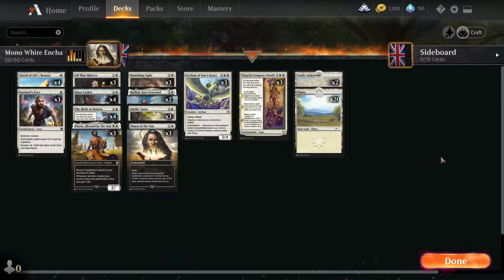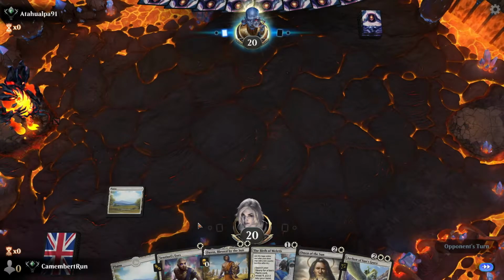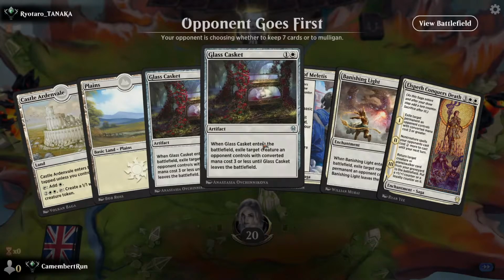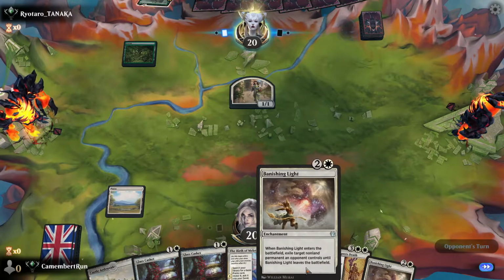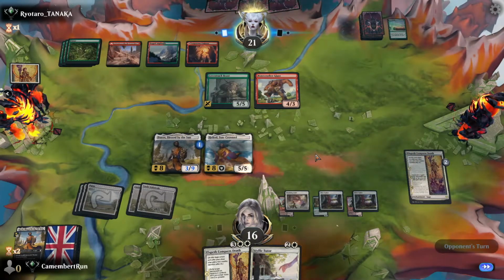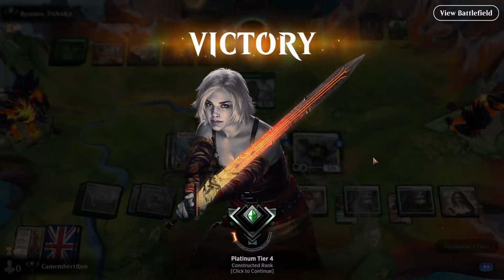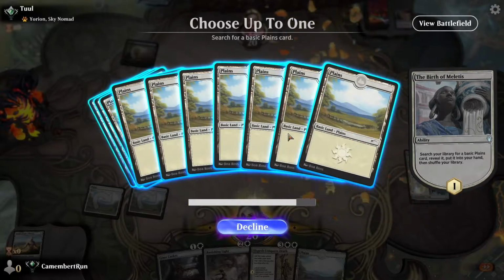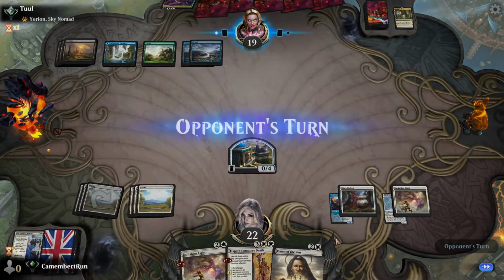IT'S IN THE STARS!! - Mono White Constellation MtGA Standard Deck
For this video, I took Mono White and themed it around a mechanic from Theros: Beyond Death... does it work? Let's find out (whilst I consistenly call it an 'enchantment deck')